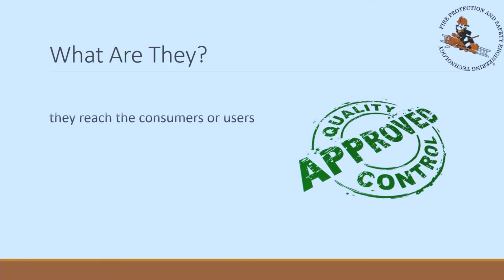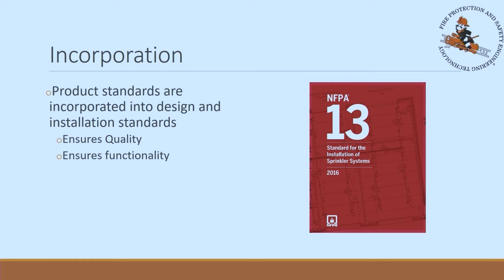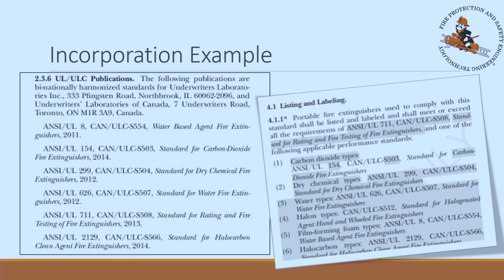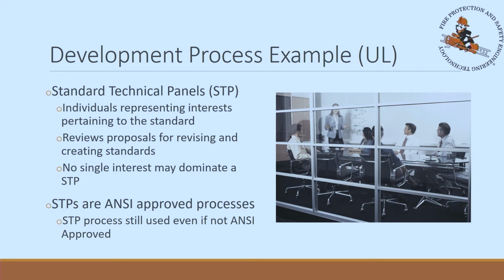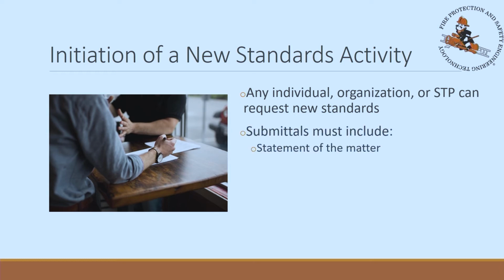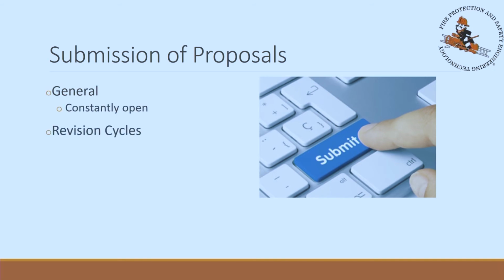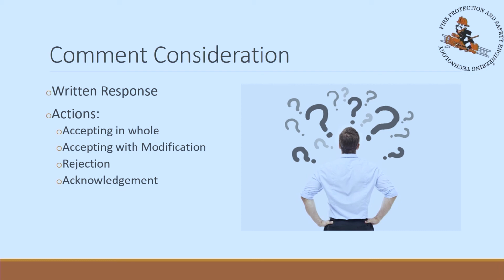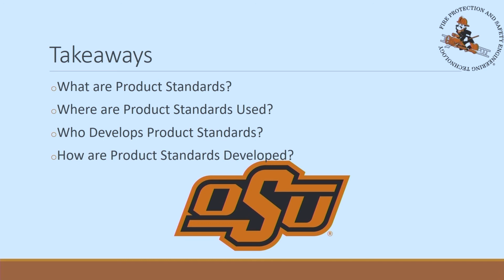PRODUCT STANDARDS MODULE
The work in this project was funded by grant 70NANB17H320 from the National Institute of Standards and Technology.